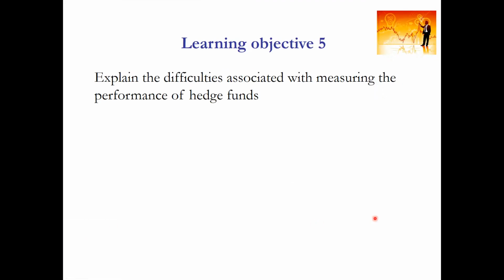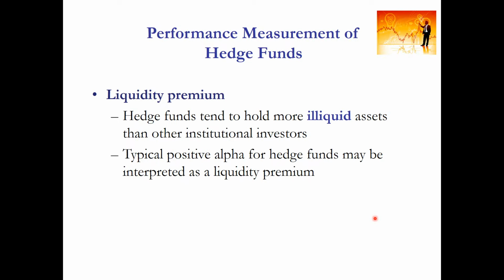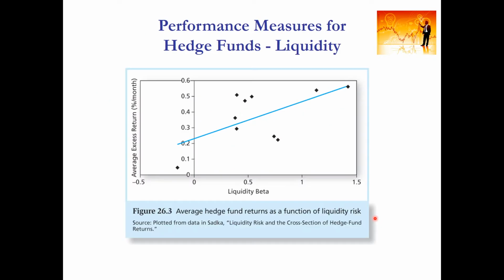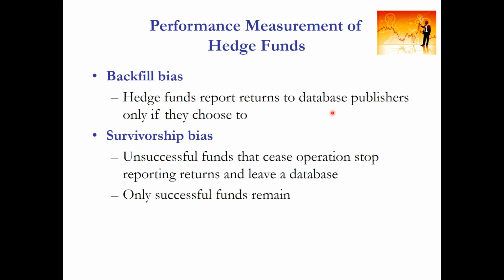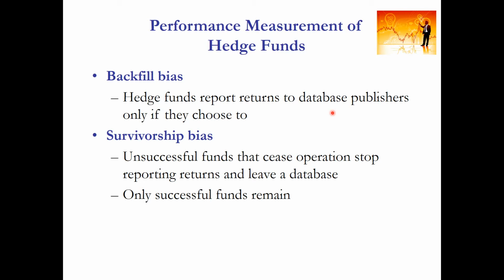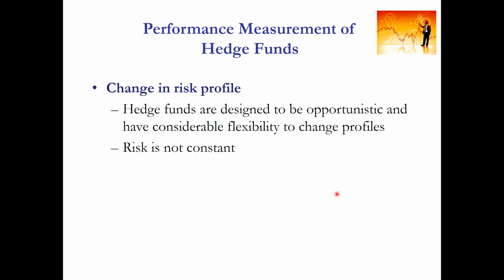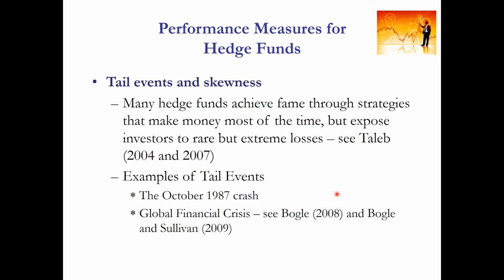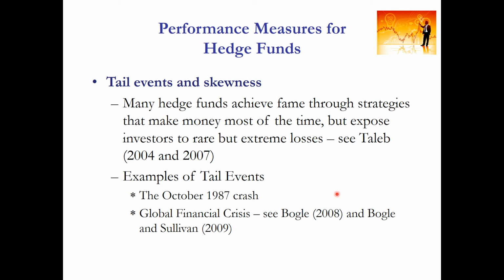Week 10 Learning objective 5